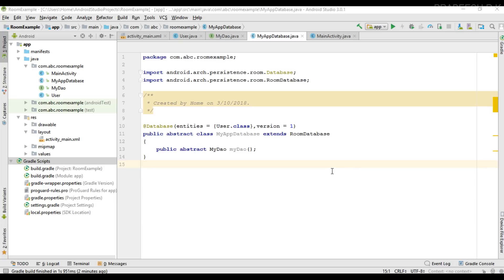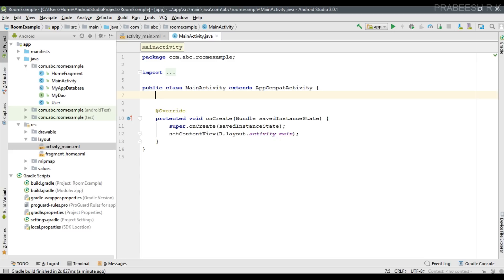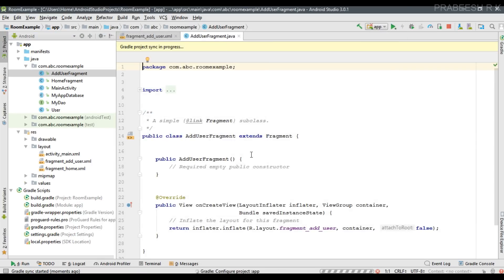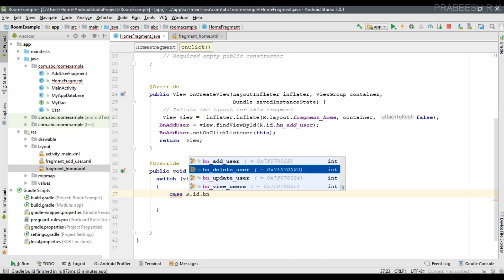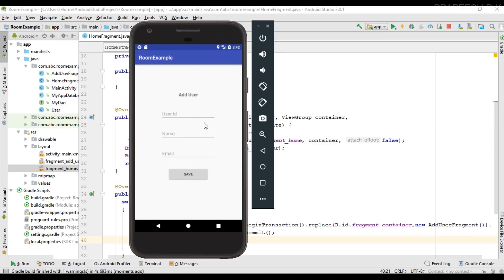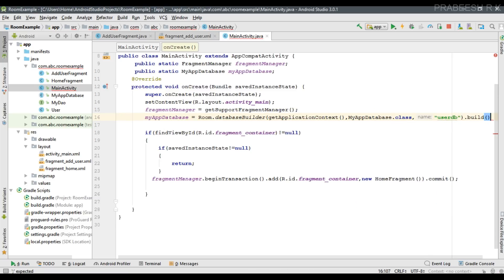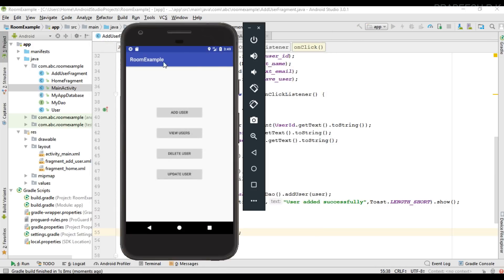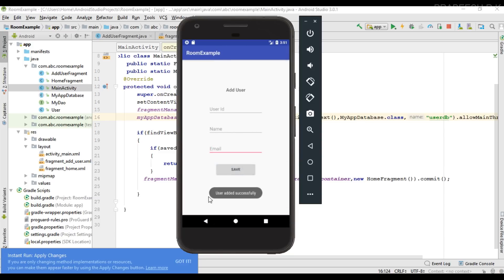Android tutorial (2018) - 25 - Room Database- Save Information into Database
In this video we are going to learn about how to save data into the Room database in your android application.
First you need to add an appropriate method in your Data access object class. That method must annotated with the annotation @Insert.